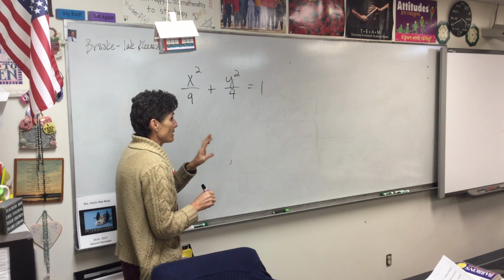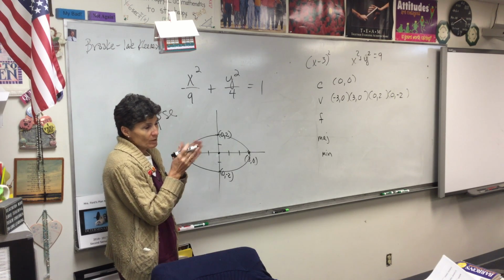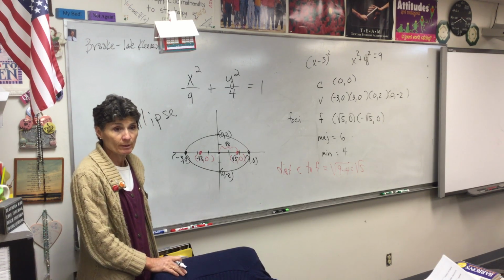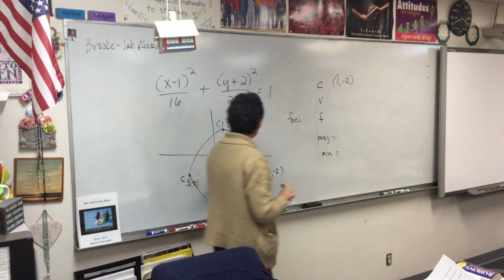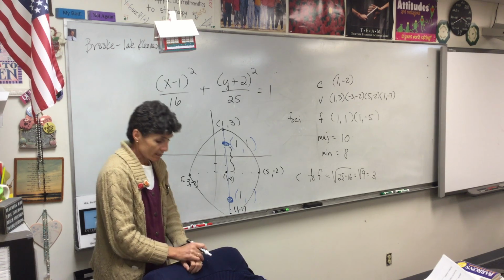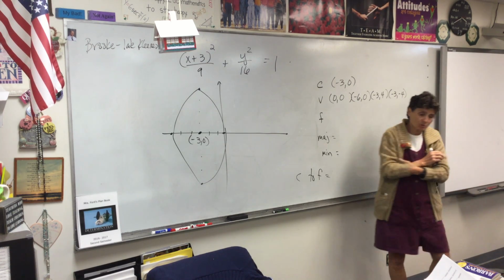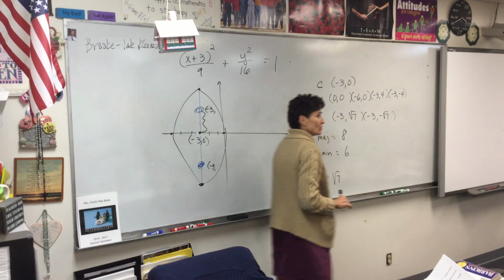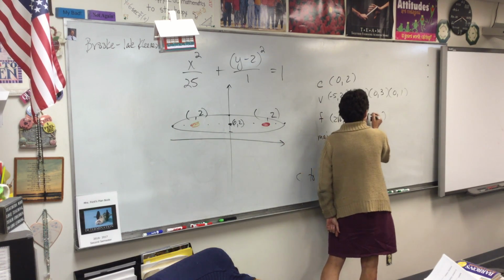Video 4-12-17 Precal C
Notes 8.2 1 a-d